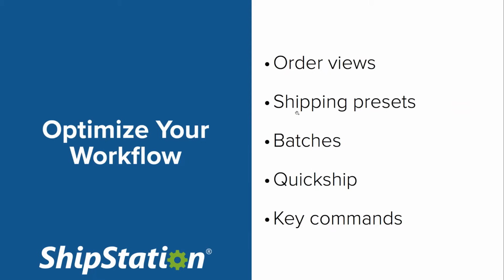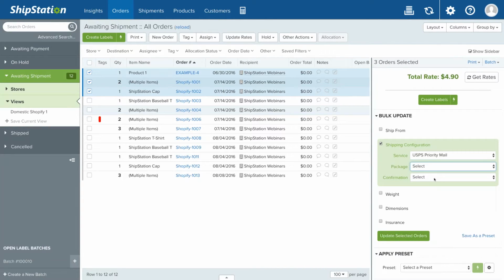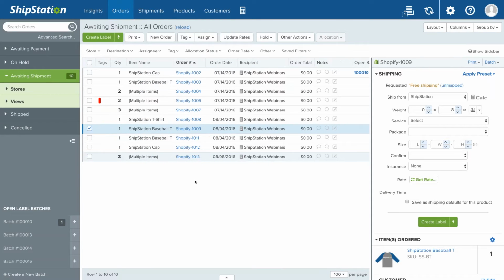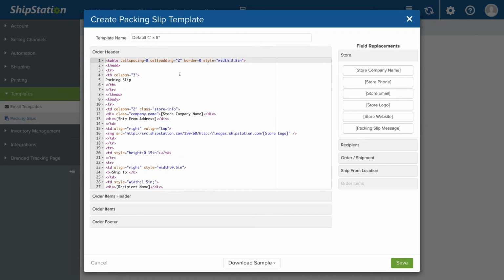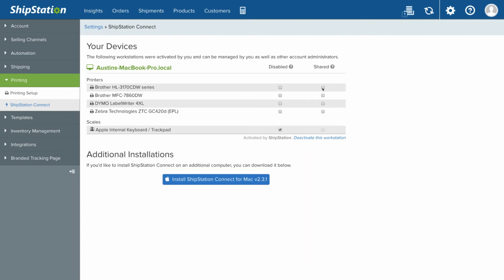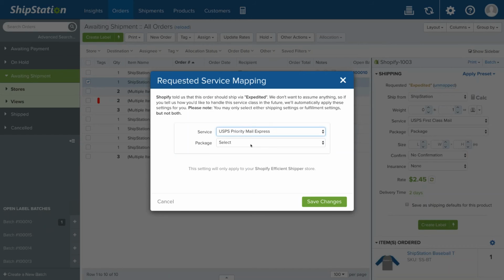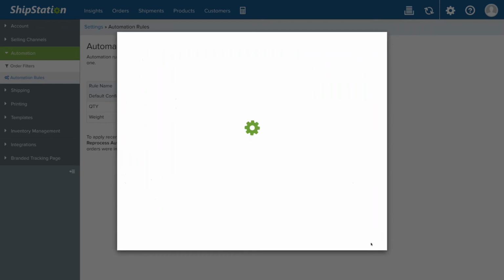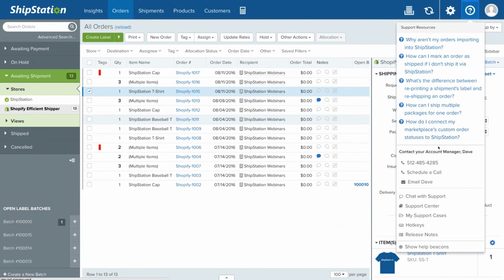The Efficient Shipper | ShipStation Webinar (August 2016)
For more information about how our shipping software can help you grow your business check out our